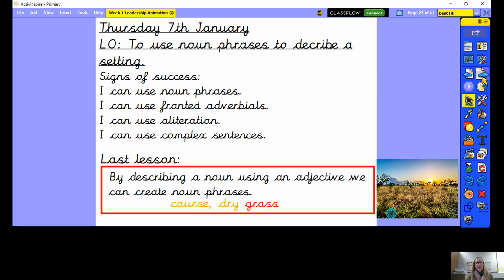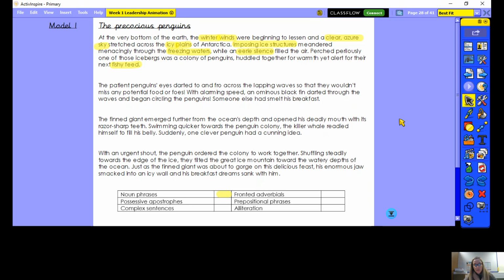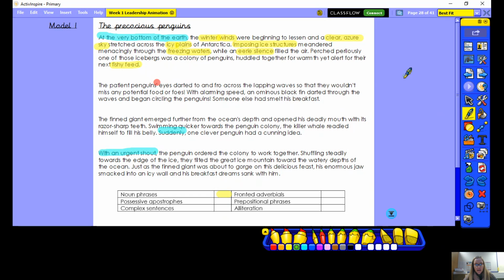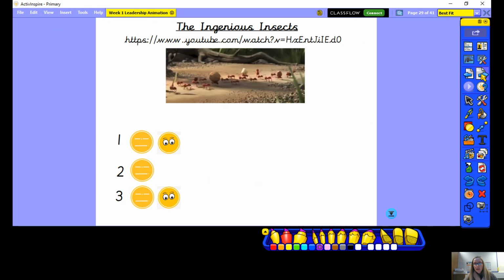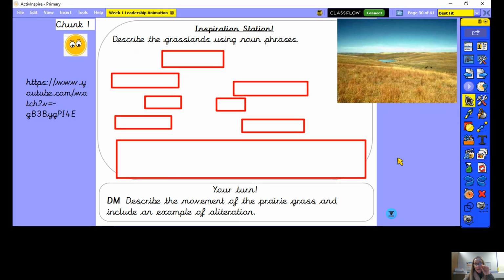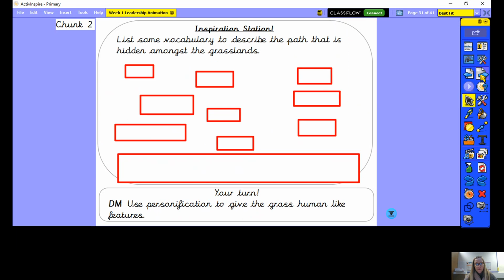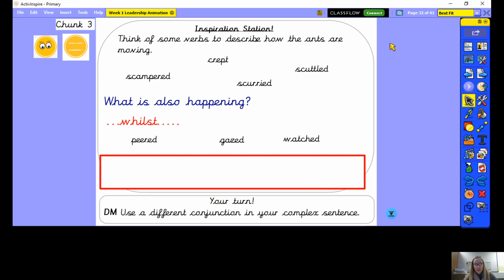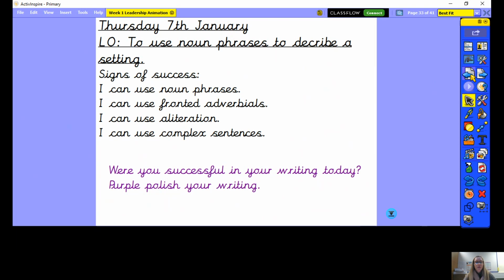Year 4: Thursday 7th January: English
Using noun phrases to describe a setting.